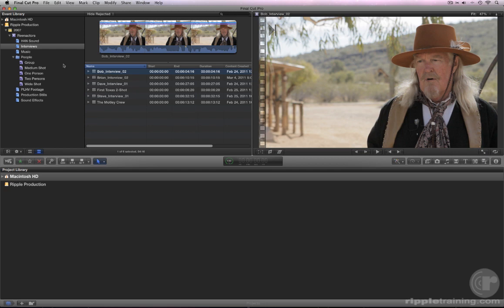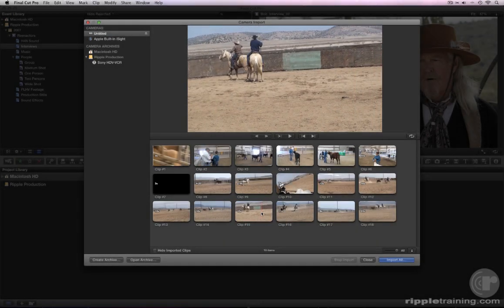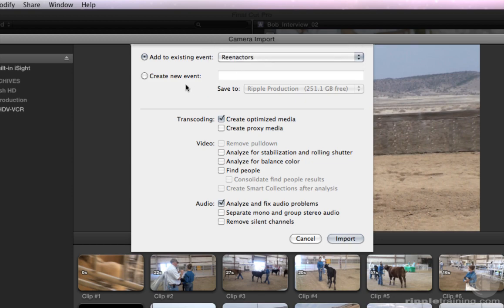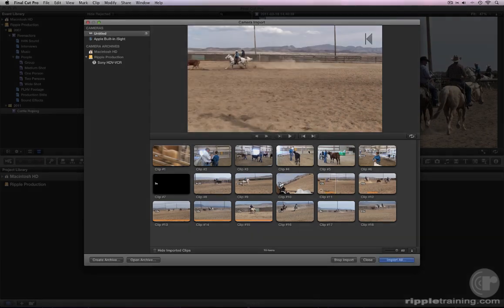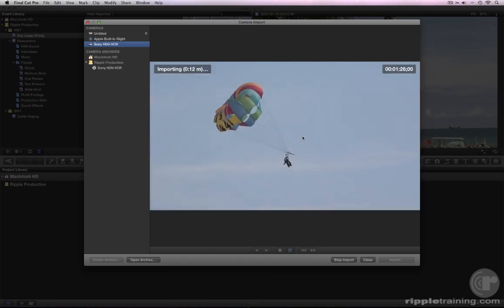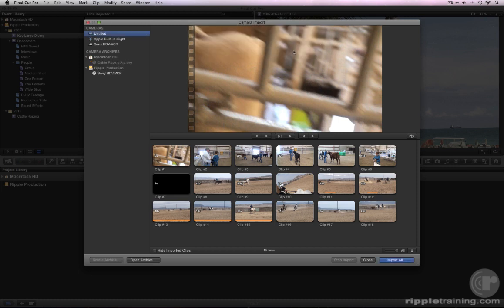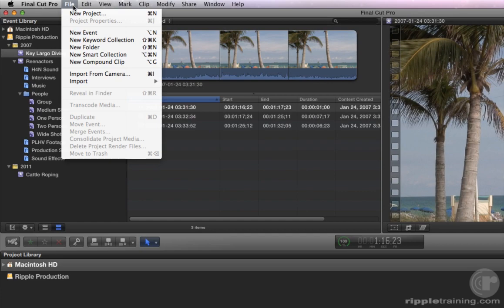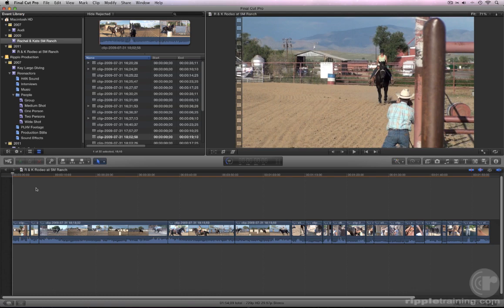FINAL CUT PRO X LESSON 05 BASIC IMPORTING FROM CAMERA , ARCHIEVE, ITV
FCP LESSON 05   BASIC   IMPORTING FROM CAMERA , ARCHIEVE, ITV